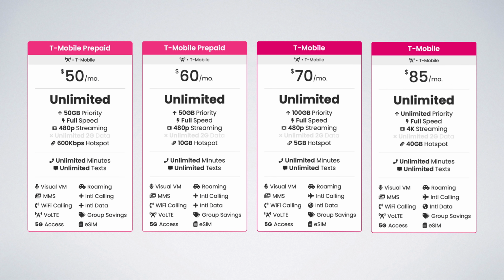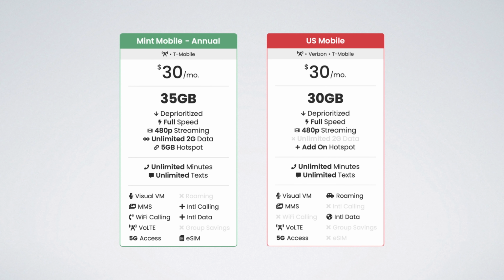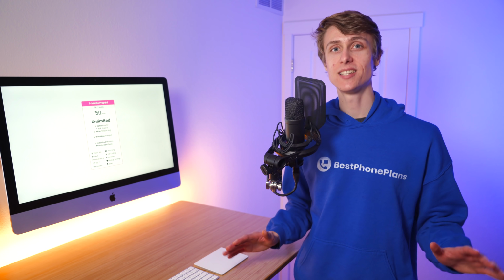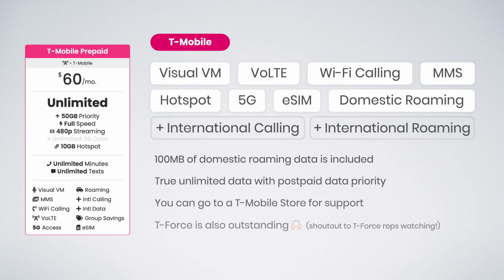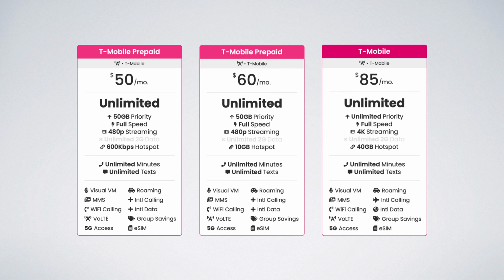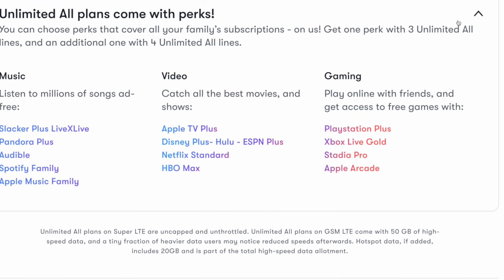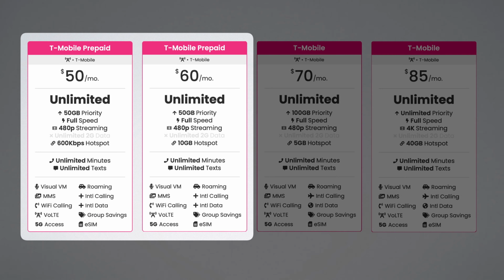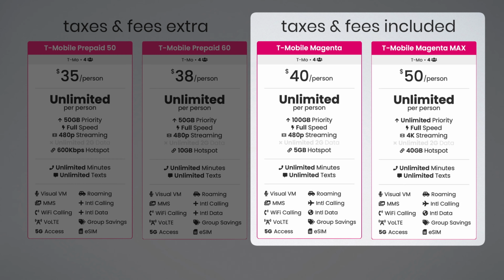Best T-Mobile Unlimited Data Plans!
The best unlimited data plans on T-Mobile for both single-line users and families. Plans from T-Mobile, Metro, Mint Mobile, and US Mobile. ⬇︎ SHOW MORE ⬇︎

PLANS
• Mint Mobile $30 35GB plan -

🎥 Enable HD Video Streaming on ALL PLANS Using a VPN
• ExpressVPN: Get 3 months free when you sign up for a 12-month package

• US Mobile: get $20 credit & free starter kit using code “stetson”

🕑 TIMESTAMPS:
00:00 - Intro
0:33 - Cheap Plans with Lots of Data
1:36 - Best Unlimited Plans for Single Lines
4:25 - T-Mobile Prepaid vs T-Mobile Magenta
6:09 - Best Unlimited Plans for 4 Lines
6:23 - US Mobile $25 Unlimited Plan
8:02 - Metro by T-Mobile $30 Unlimited plan
8:27 - T-Mobile Prepaid vs Postpaid Family Plans
10:00 - Vote on My Next Video